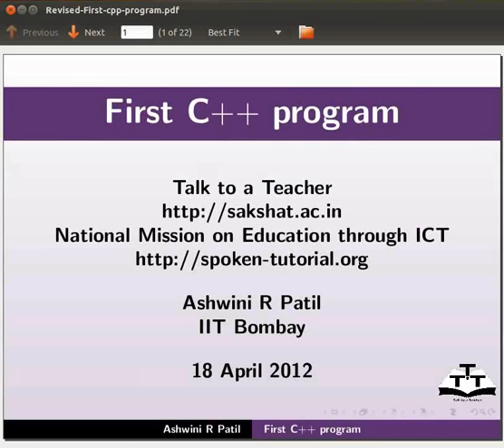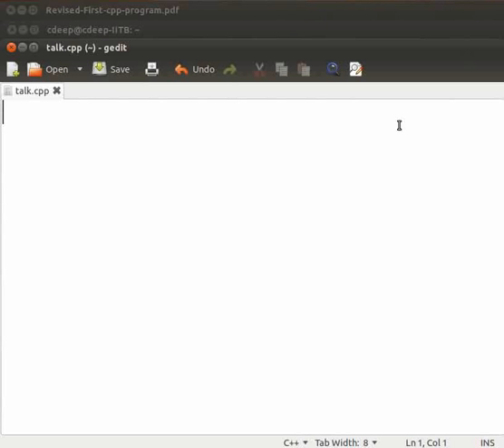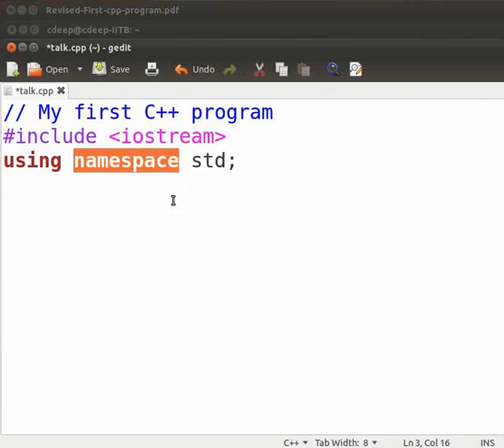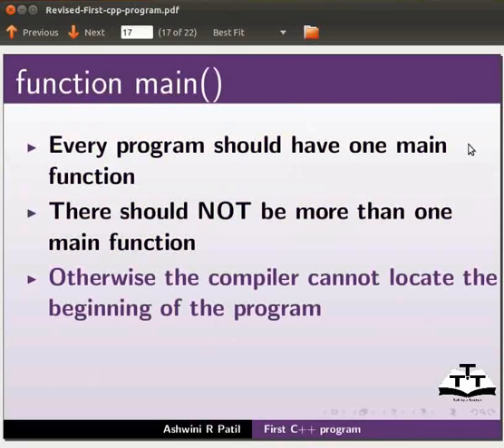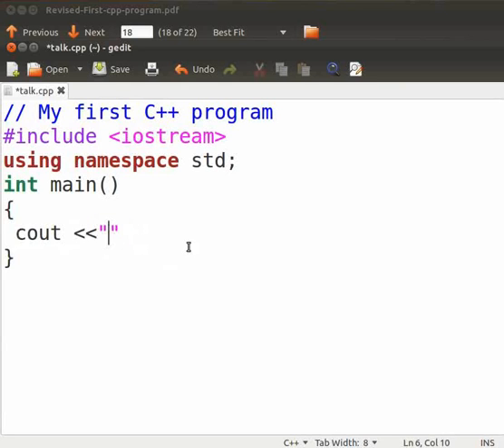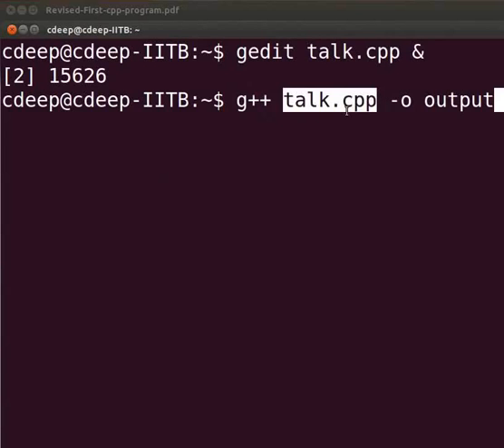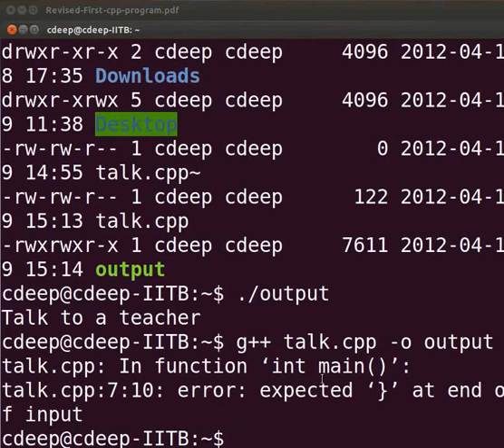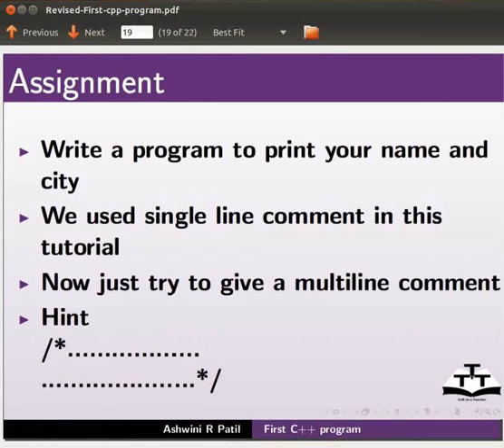First Cpp Program English Part 02